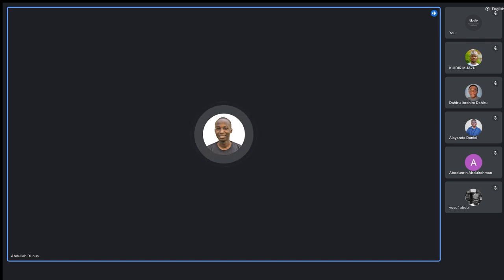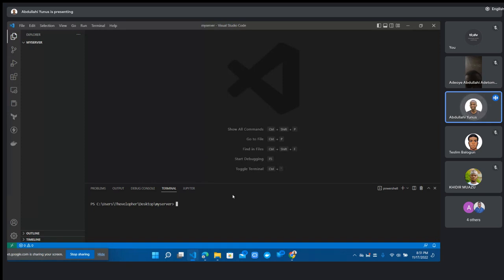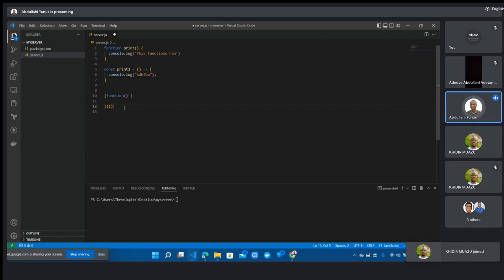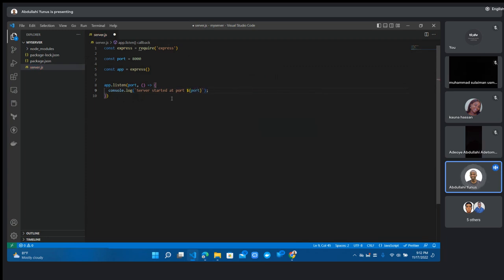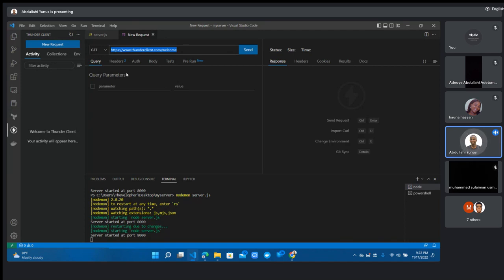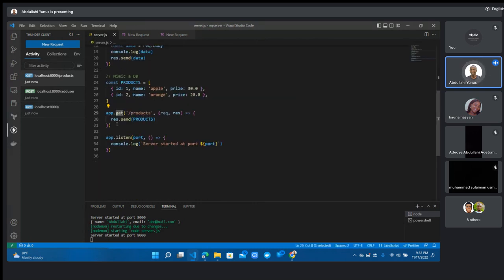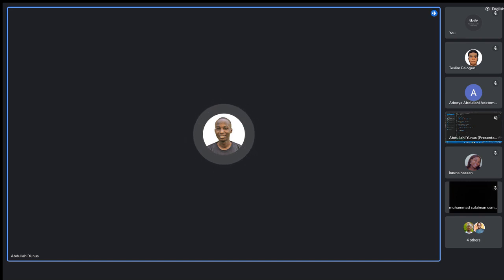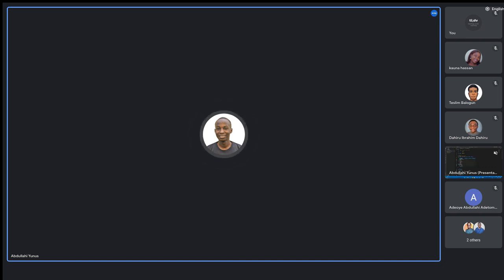Setting up a Server with NodeJS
A hands-on workshop on backend development, with a particular focus on Nodejs packages.